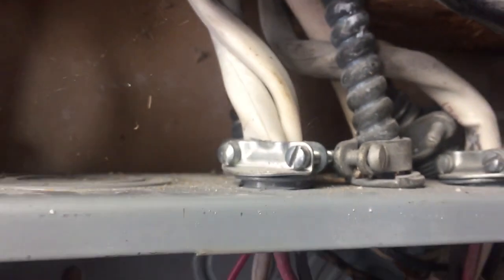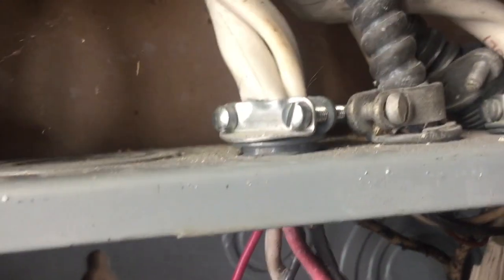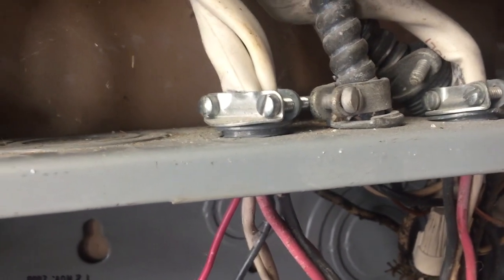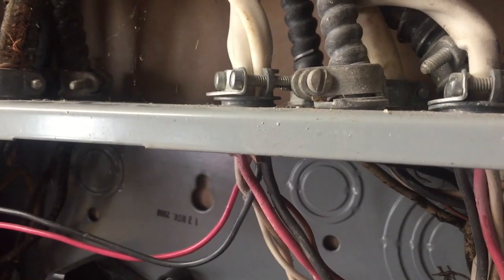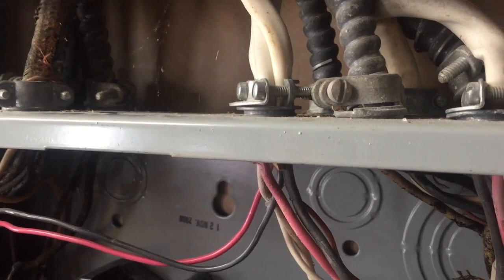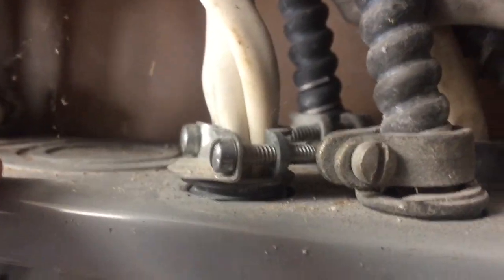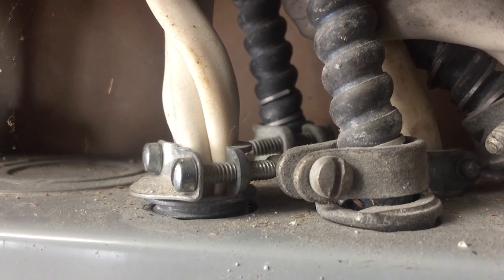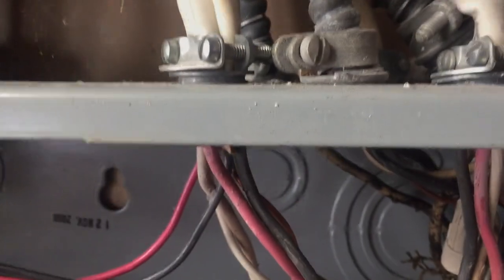Moving Violations Video No. 267: Force Fit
Once again, Russ shows us why it’s important to use listed products in approved applications. This installer stuffed two 3-wire NM cables through a cable connector on this panelboard. Russ notes that he’s never before seen a connector like this that’s listed for this use. As such, this is a violation of Sec. 110.3(B) of the 2020 National Electrical Code (NEC).